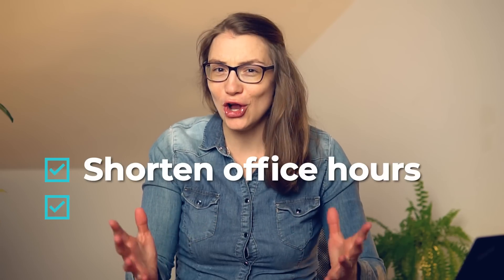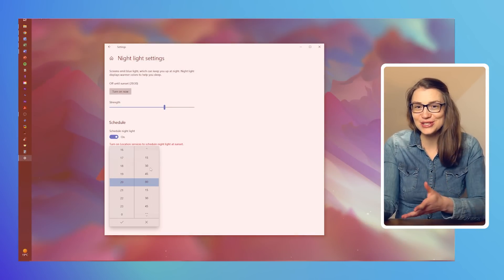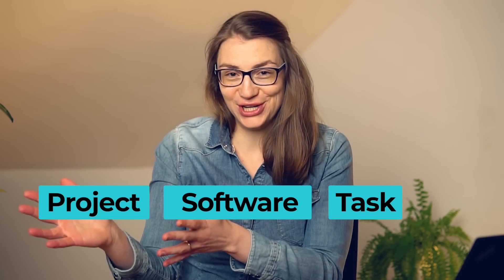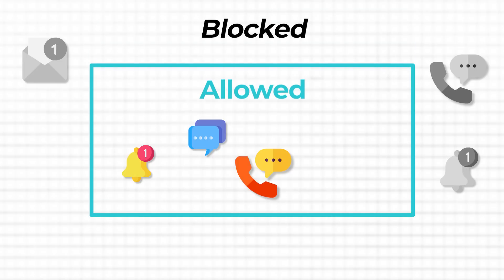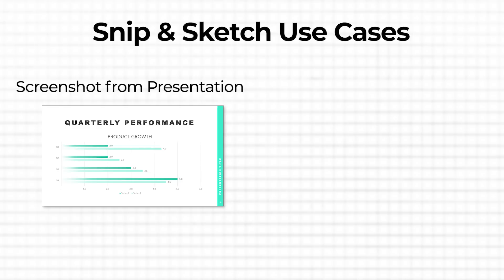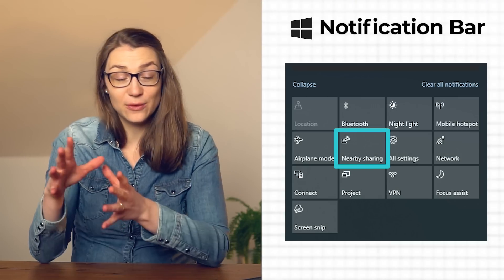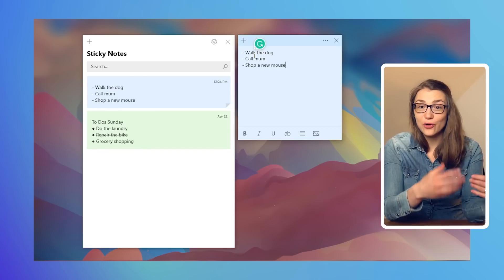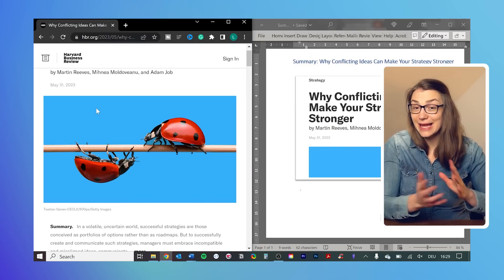8 Hidden Windows Tools That You Probably Didn't Know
CHAPTERS
00:21 Night Light
01:24 Timeline
02:14 Virtual Desktops
03:16 Focus Assist
04:10 Snip & Sketch
04:59 Nearby Share
06:12 Sticky Notes
06:57 Window Snapping